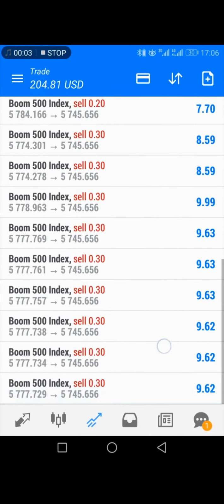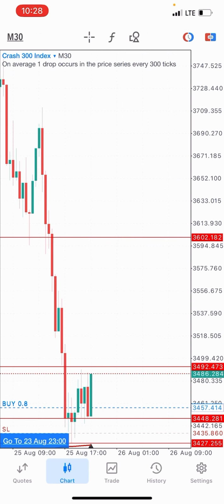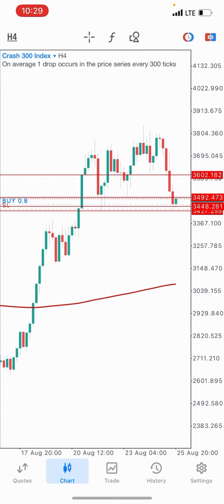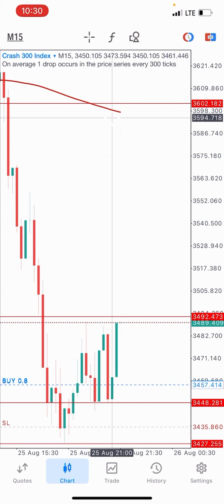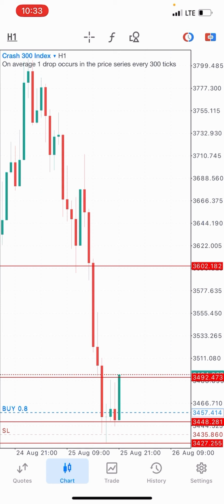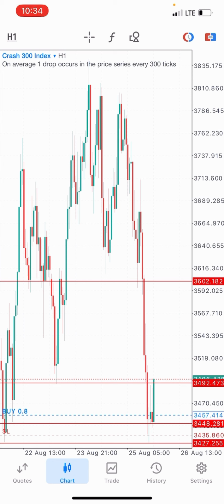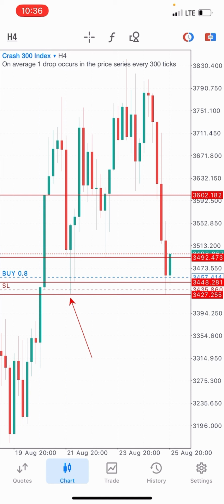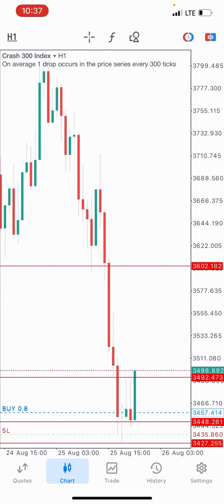100% ACCURACY BOOM AND CRASH STRATEGY FOR SMALL ACCOUNT. $30-$200. Live Trade